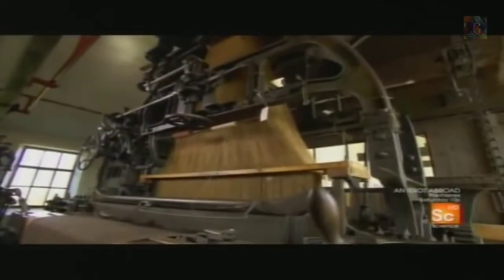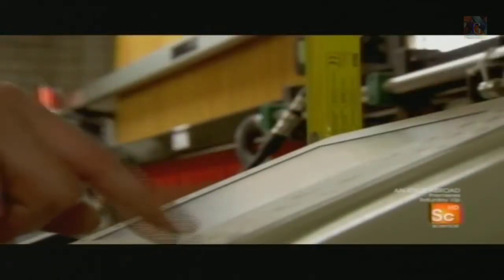How Industrial Loom Work in Textile Factory, Industrial Loom Working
In this video you can know about How Industrial Loom Work in Textile Factory, Industrial Loom Working